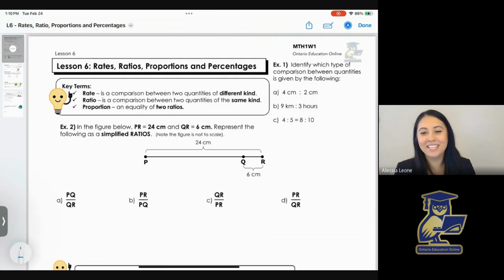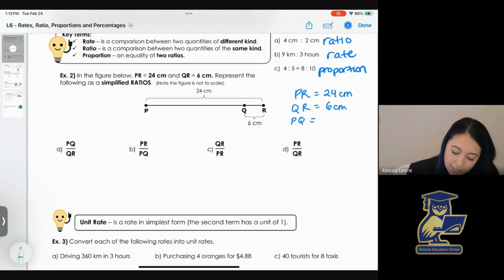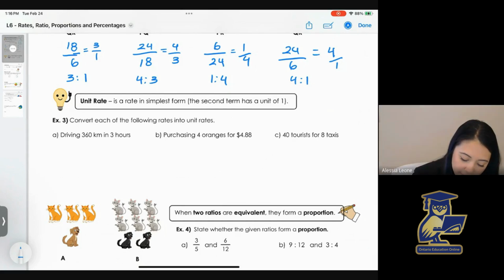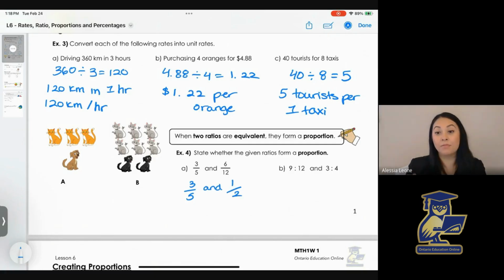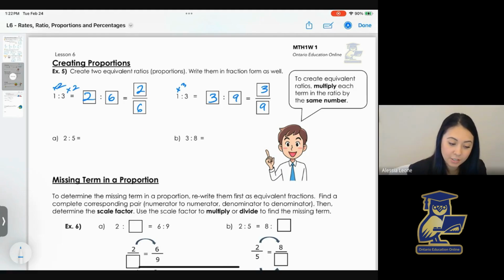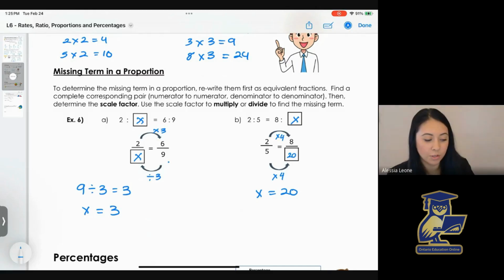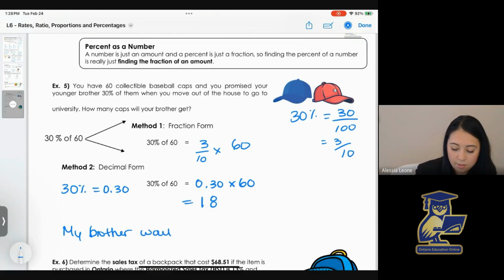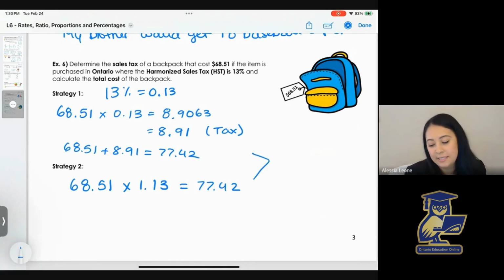Rates, Ratios, Proportions and Percentages | MTH1W Grade 9 Math (Ontario Curriculum)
Learn about Rates, Ratios, Proportions and Percentages in this MTH1W Grade 9 Mathematics lesson from Ontario Education Online, aligned to the Ontario Ministry of Education curriculum.